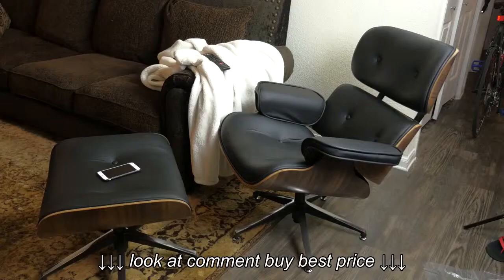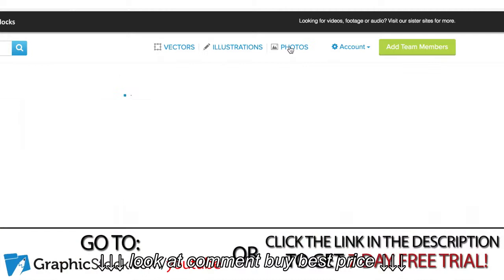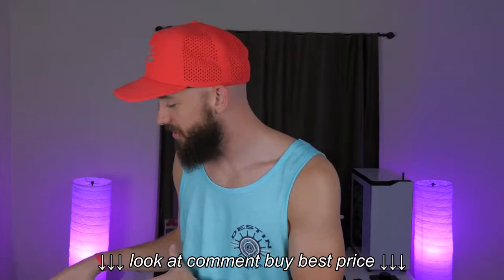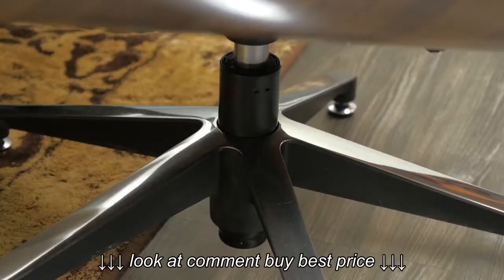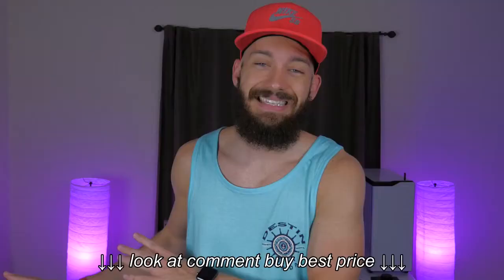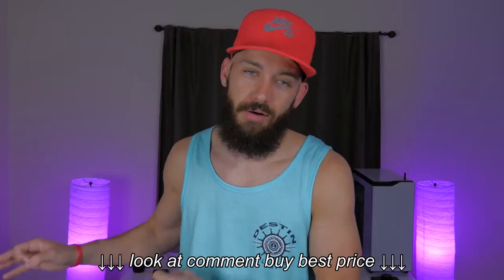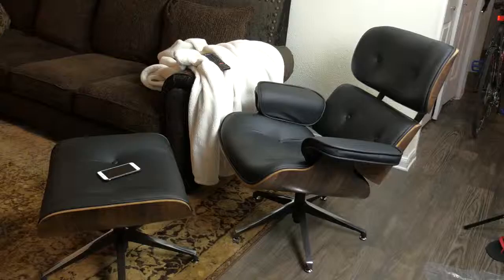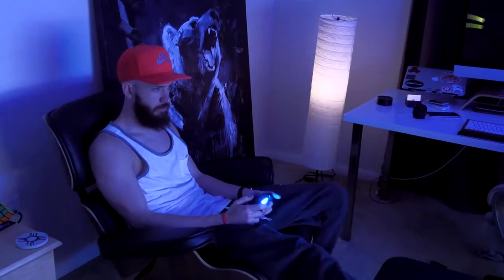The BEST Gaming Chair! Herman Miller Eames Lounge Chair Replica Review!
The BEST Gaming Chair! Herman Miller Eames Lounge Chair Replica Review!, The BEST Gaming Chair! Herman Miller Eames Lounge Chair Replica Review!